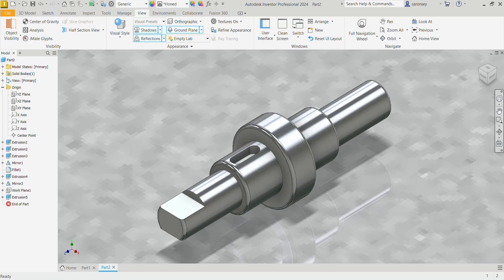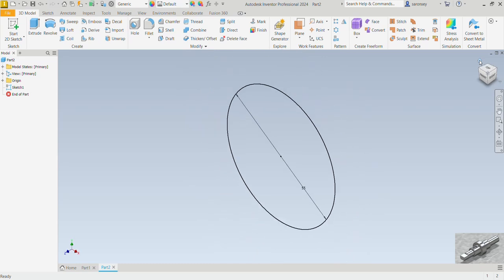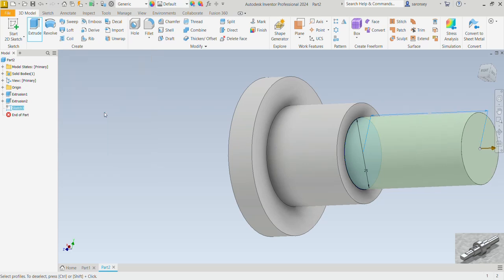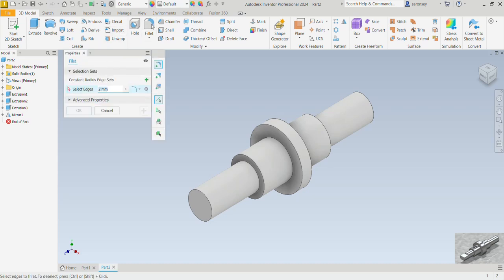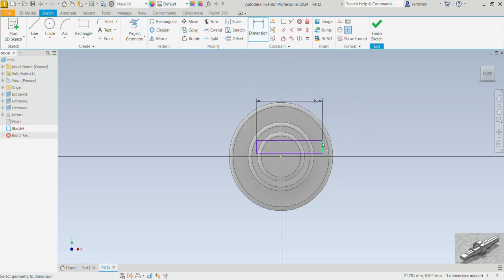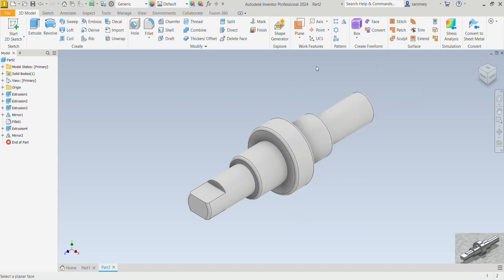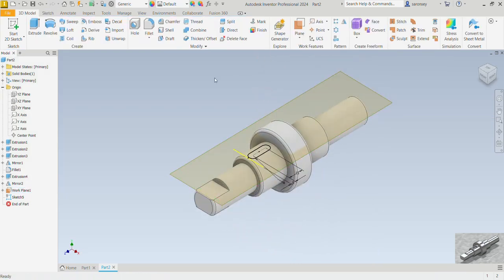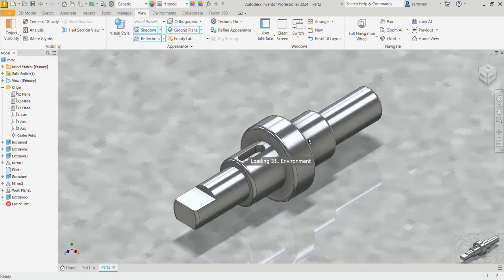3D CAD Tutorial for Beginner's : Modeling a Simple Shaft in Autodesk Inventor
Welcome to our Autodesk Inventor tutorial for beginners! In this step-by-step guide, you'll learn how to create a simple shaft model from scratch. We’ll cover essential tools and techniques, making it easy to understand the basics of 3D modeling in Autodesk Inventor. Whether you're new to CAD or looking to sharpen your skills, this tutorial will provide you with the foundational knowledge to start your design journey. Grab your laptop, and let’s get modeling!